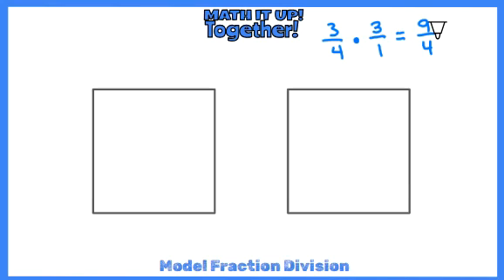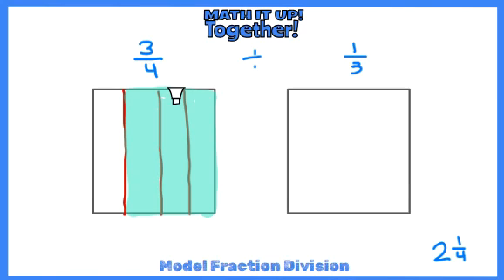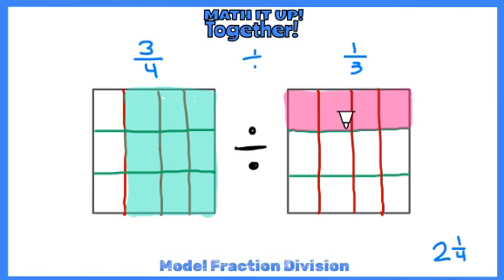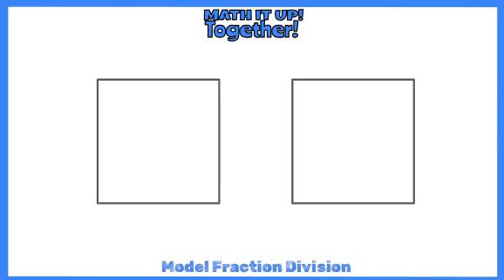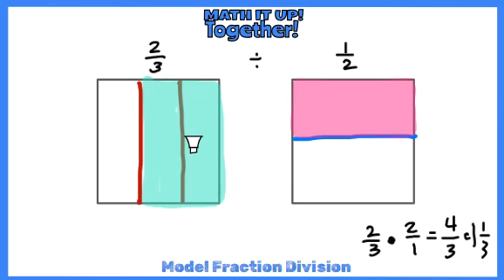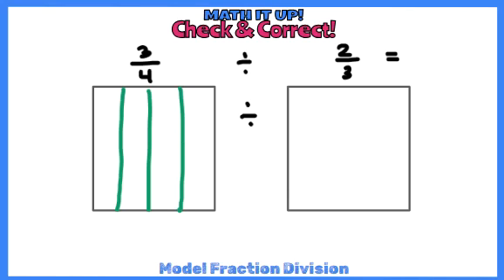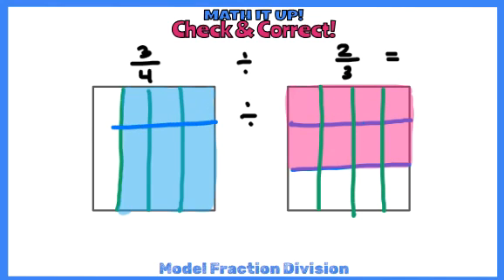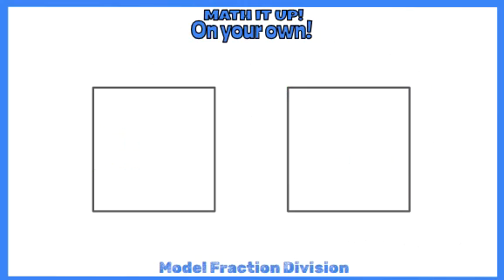Let's Model Fraction Division CCSS NS.a.1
Learn or review how to create a model for dividing fractions with Math it Up 2000! CCSS NS.A.1